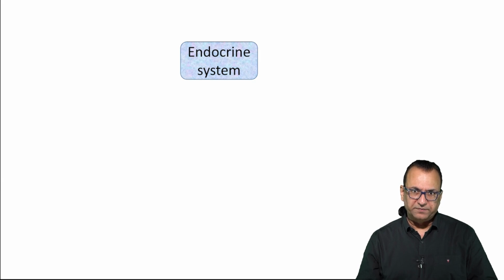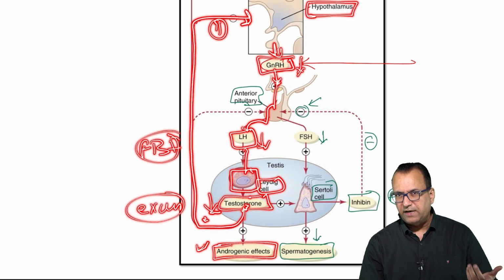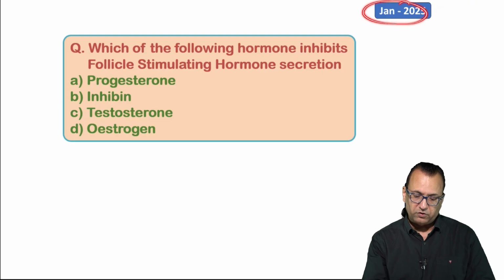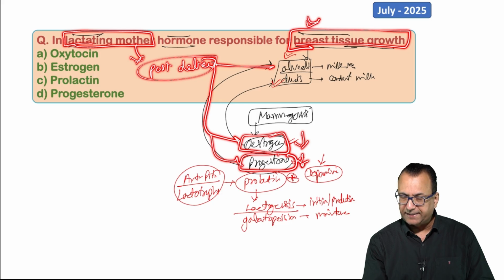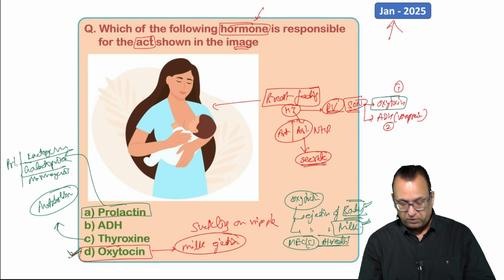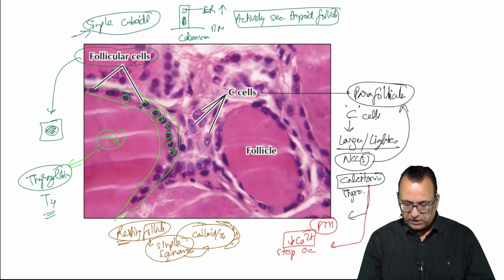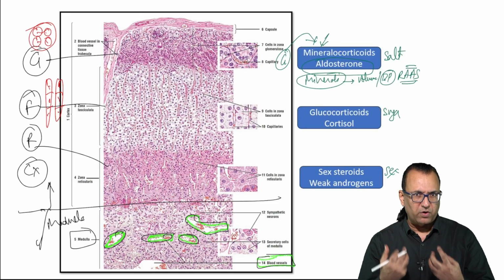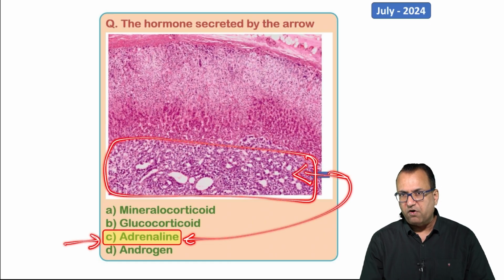Endocrine system (Histology & related Clinical anatomy) │For NEET PG, INI-CET & FMGE